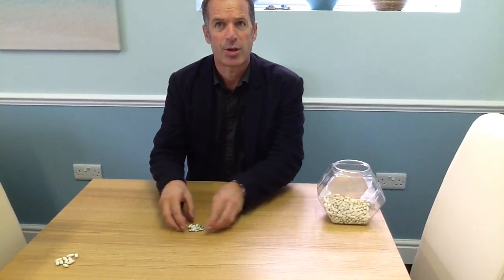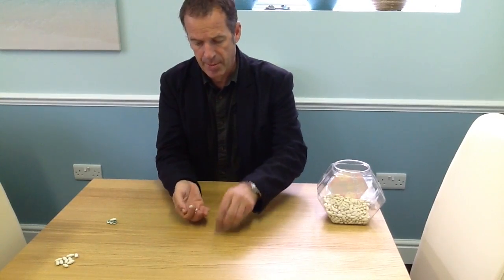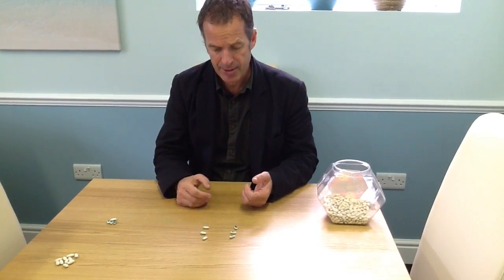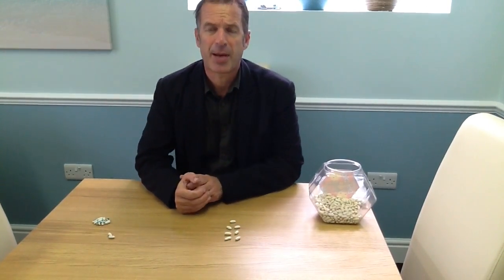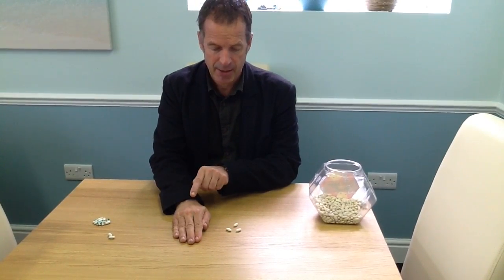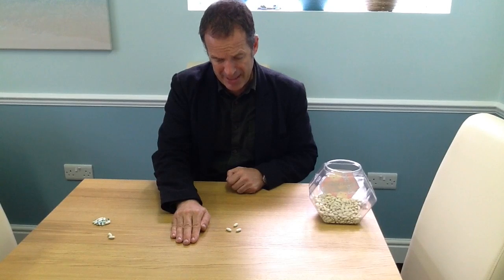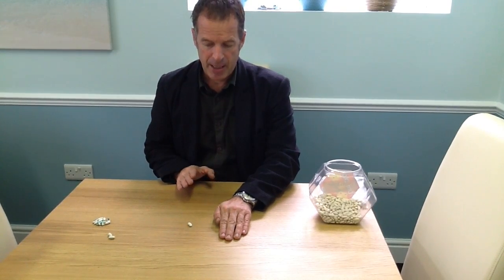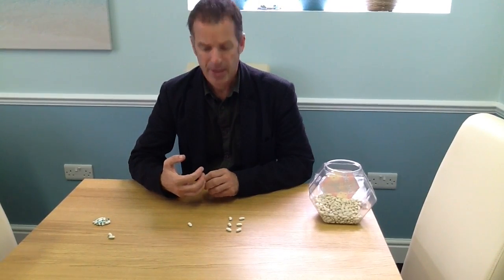Maths Games with Mr D #1 - Bean Game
This video is about Maths Games with Mr D 1 - Bean Game